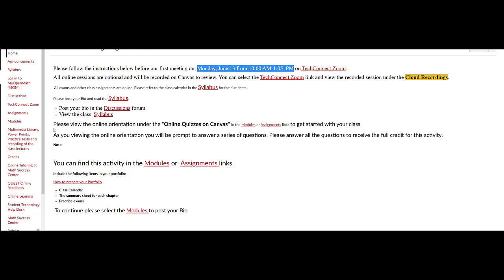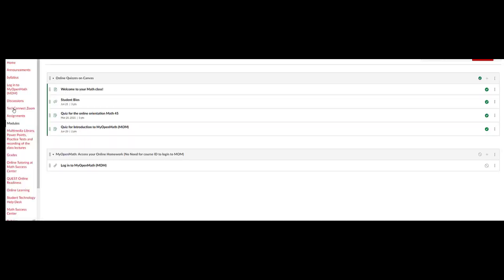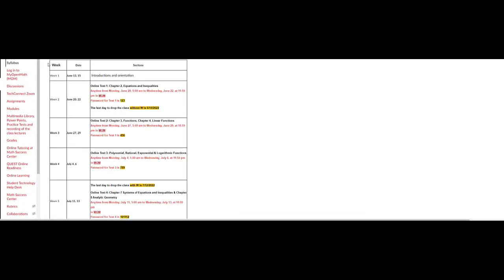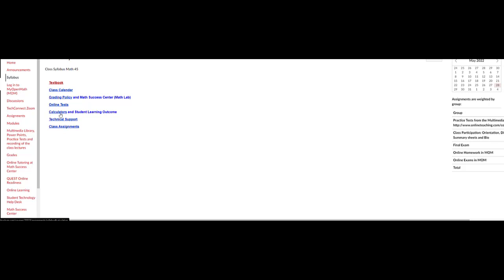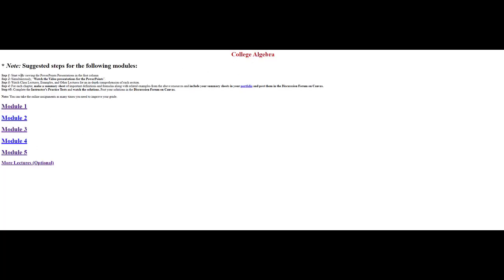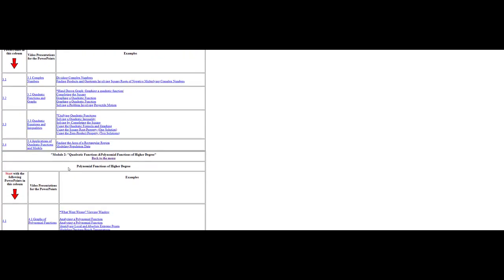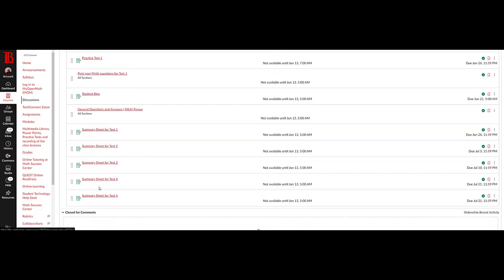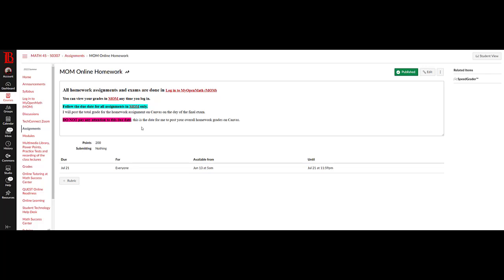College Algebra Orientation